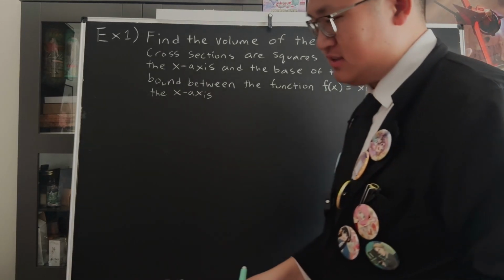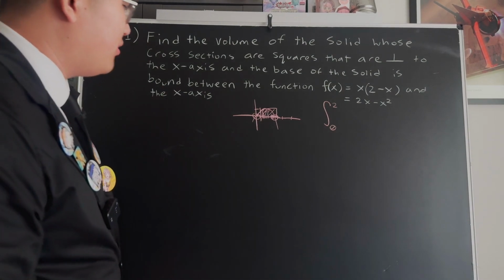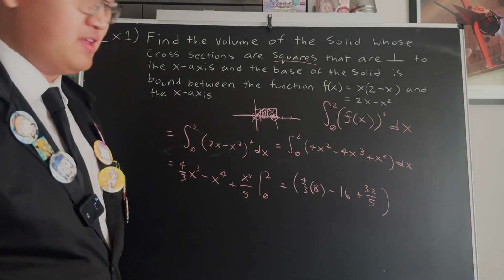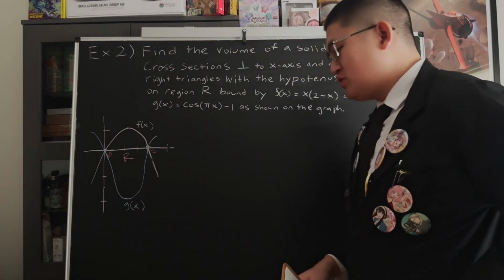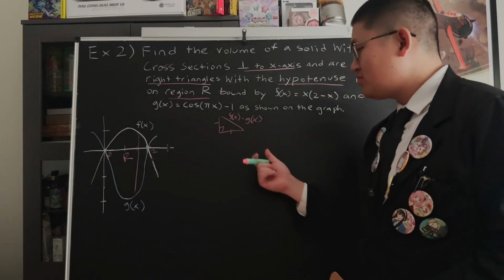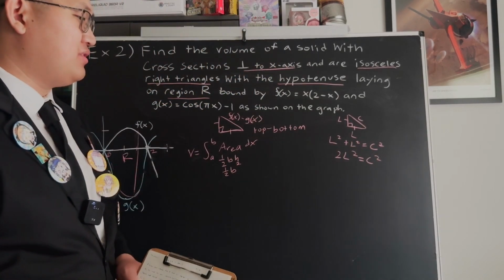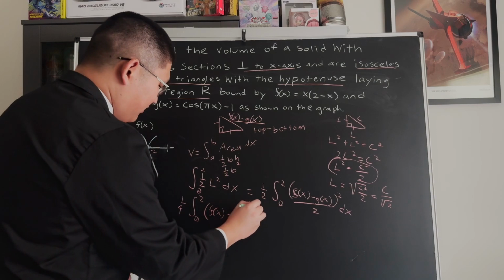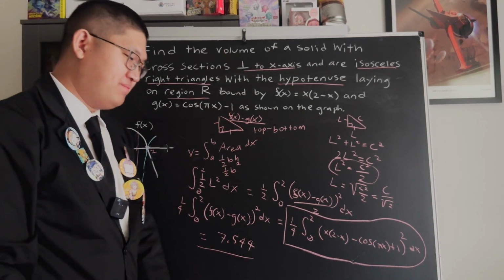Areas and Volumes Example Problems 1 (AP Calculus AB Series)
This is the first example problem video in the third series of AP Calculus AB videos for finding volumes extruded by cross sectional areas or rotations between curves.